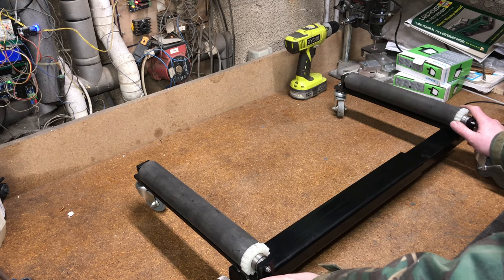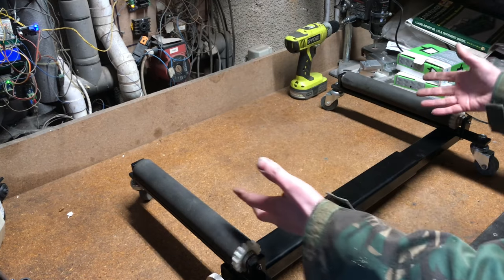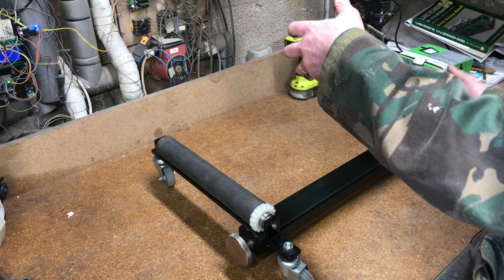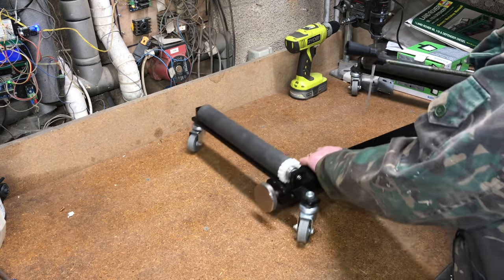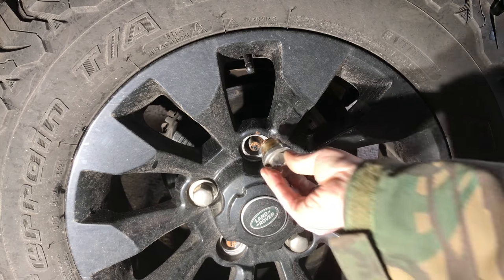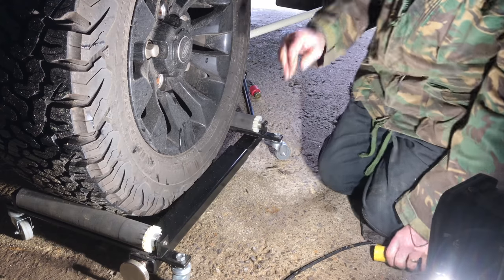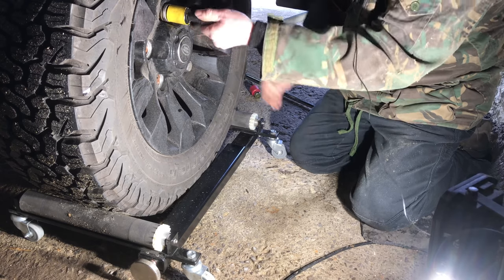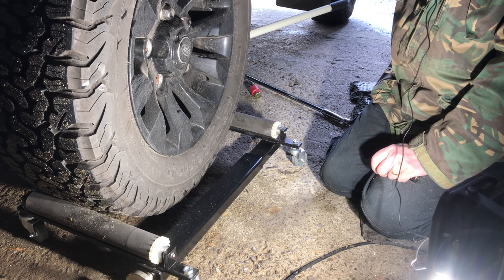Land Rover Defender wheel support and aligner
I used to have steel wheels on my Defender but around Christmas time I replaced them for Alloys. This is where I found I had a problem. With the steels it was fairly easy to “hook” the wheel onto the wheel studs and refit the nuts. On the alloys not only do you have a deep hole into which the studs go which prevents them from protruding but the nuts are sleeved into the bargain. This means you have to try and align the wheel onto the 5 studs whilst keeping an equal distance around the stud and wheel hole so as the sleeved nuts can be fitted. Trust me, this is a tad difficult.

So, what I have made is a type of wheel support and aligner that you slide under the wheel once the vehicle is jacked up. When placed under the wheel you tighten the screw which bring the two long rollers together. Once this is pinching the wheel the nuts can be undone and the wheel and support rolled away as one. Refitting is as simple as removing. If the wheel is slightly skew then it’s simple to either raise, lower or rotate the wheel making alignment and refitting the sleeved nuts a breeze.

All in all it works great for me and only costing about a tenner and no visit to casualty, it a clear winner!